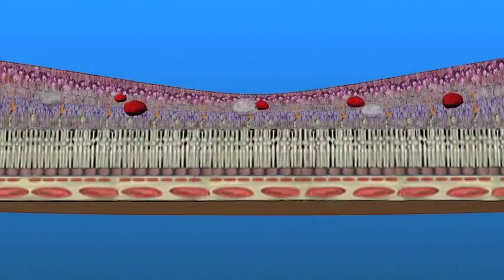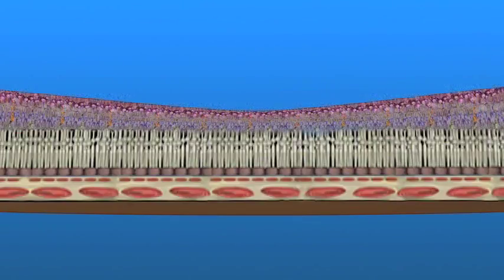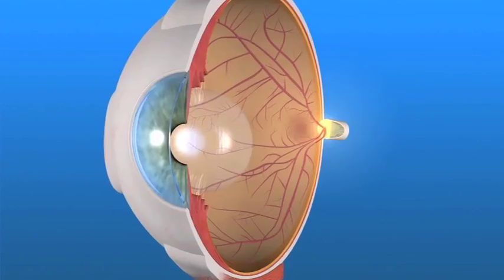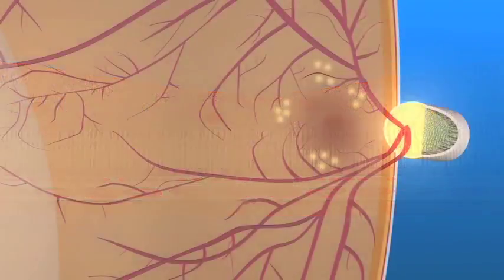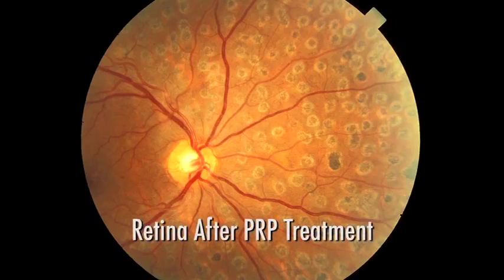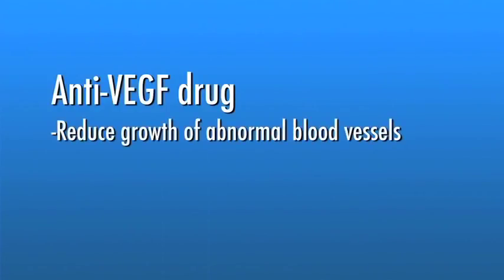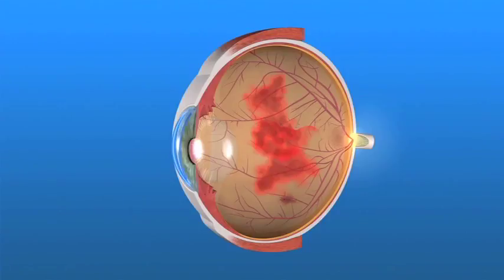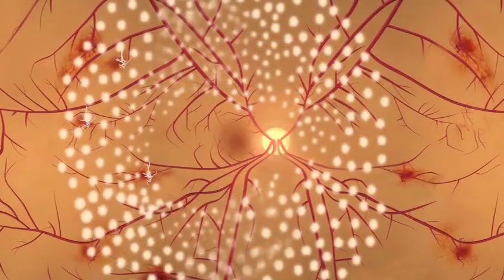Diabetic Retinopathy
Diabetic Retinopathy is a diabetes complication that affects eyes. It's caused by damage to the blood vessels of the light-sensitive tissue at the back of the eye (retina).